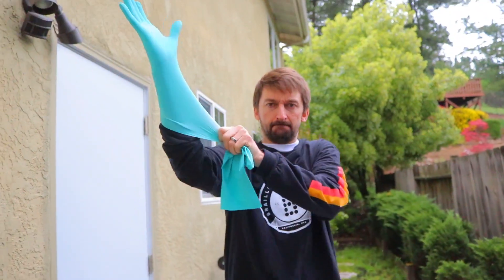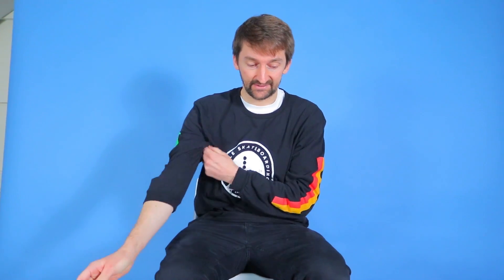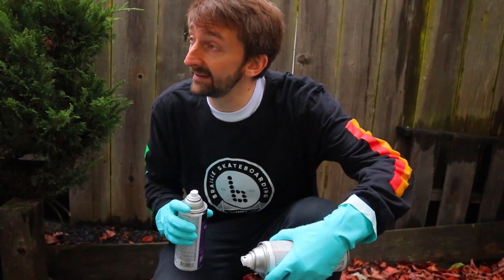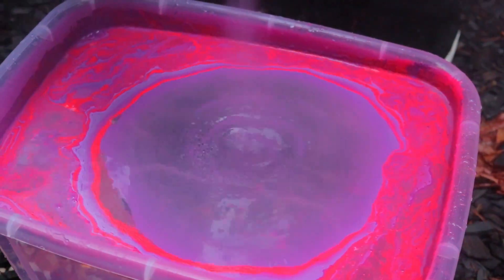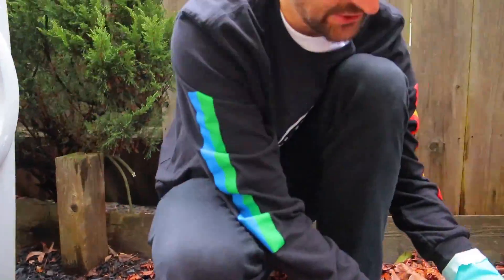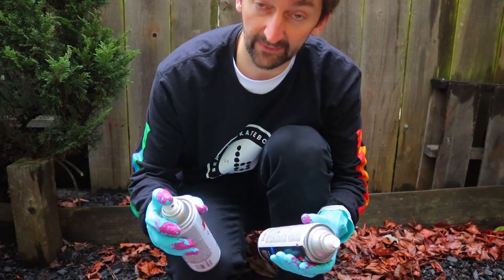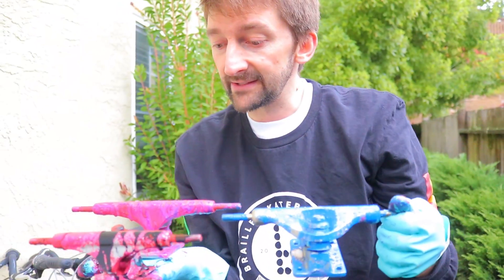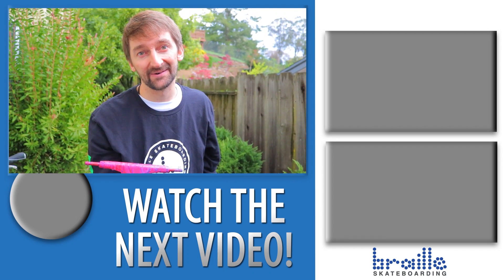HYDRO DIPPING CUSTOM SKATE TRUCKS!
You guys asked and we delivered! After we hydro dipped a skateboard a few weeks ago you guys wanted to see us hydro dip some trucks! Today, Aaron Kyro is in his back yard (staying safe during this quarantine) to create some of the coolest skateboard trucks ever! What should we Dip Next?!